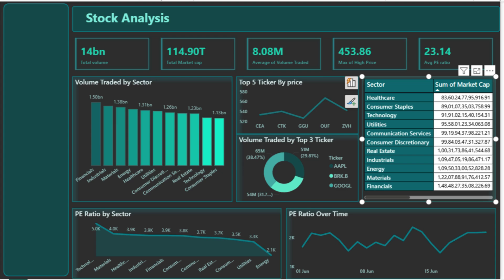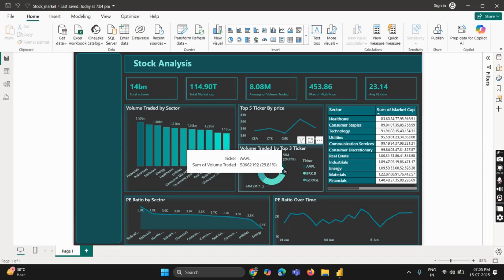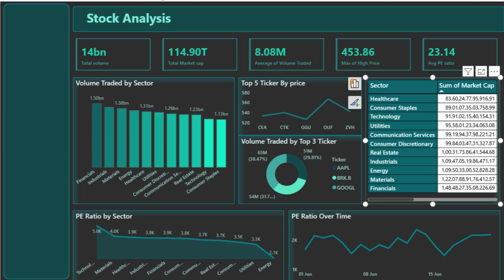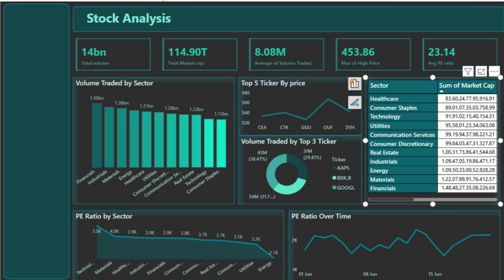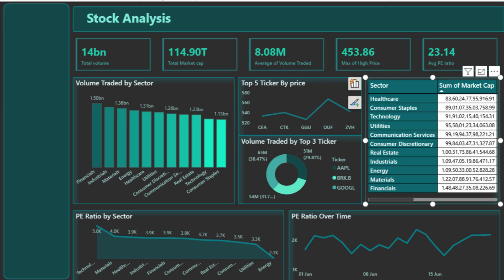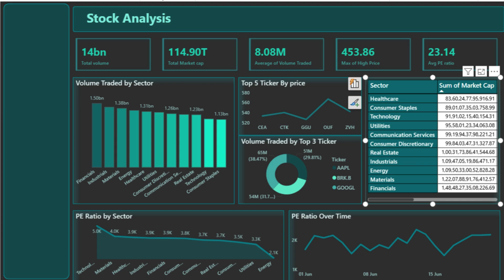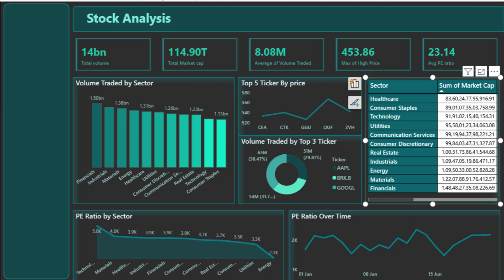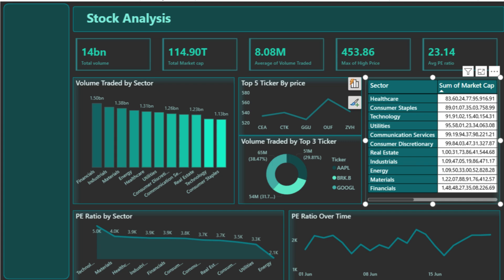Power BI Project | Data Analysis Project 2025 | Stock Analysis dashboard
data analysis project | Power bi project | part -1 | stock analysis

📊 Welcome to this Power BI Dashboard walkthrough!
In this video, we explore a fully interactive Stock Market Analysis Dashboard created using Microsoft Power BI. Whether you're an investor, business analyst, or student, this dashboard will help you understand how to visualize and analyze:

✅ PE Ratio by Sector
✅ Total Market Capitalization
✅ Volume Traded by Sector & Ticker
✅ Top Performing Stocks by Price
✅ PE Ratio Trends Over Time
✅ Sector-Wise Performance Comparison

With a clean dark theme and intuitive layout, this dashboard offers powerful insights into stock valuation, sector performance, and trading activity — all in a single view!

Custom DAX Measures

Card, Bar, Line, Donut, Area & Table Visuals

Smart Narratives (Optional)

Conditional Formatting & Slicers

Power BI learners and dashboard designers

MBA and Business Analytics students

Stock market analysts and investors

Data visualization enthusiasts

💬 Want the tutorial to build this from scratch?
power bi
power bi dashboard
Stocks data analysis
stock analysis
data analytics project
business analytics
stock market dashboard power bi
dashboard in power bi
power bi beginner project
data visualization
data analysis with power bi
power bi case study
ride sharing analysis
power bi report
interactive dashboard
real time dashboard power bi
power bi for students
power bi mini project
Real-Time Dashboard in Power BI | Step-by-Step Guide to Build Live Data Visuals